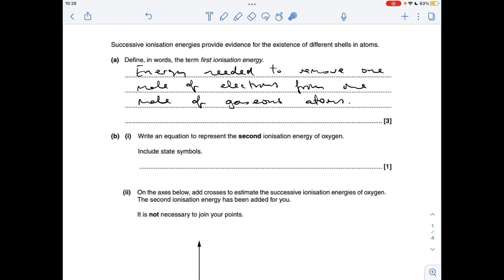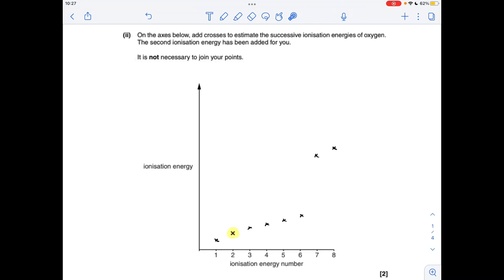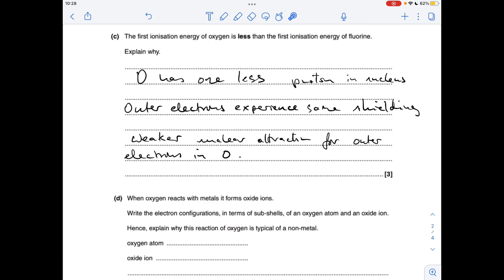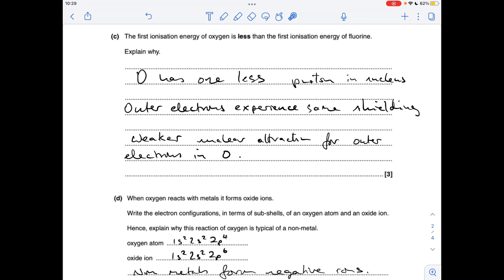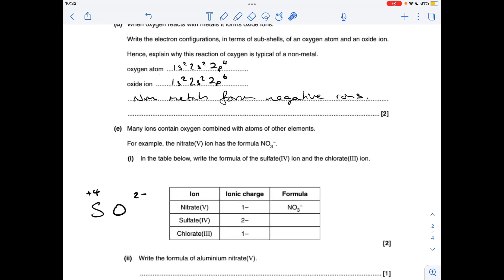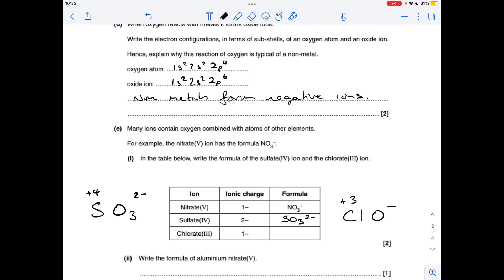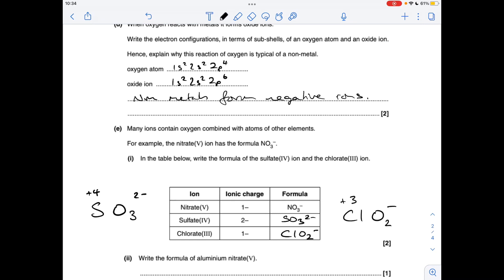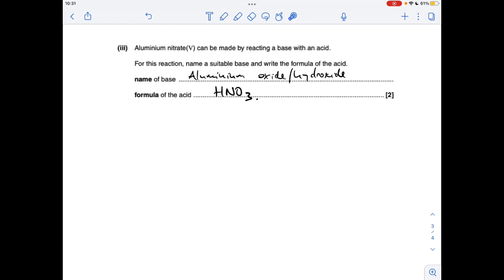A LEVEL CHEMISTRY EXAM QUESTION WALKTHROUGH - PERIODICITY 5